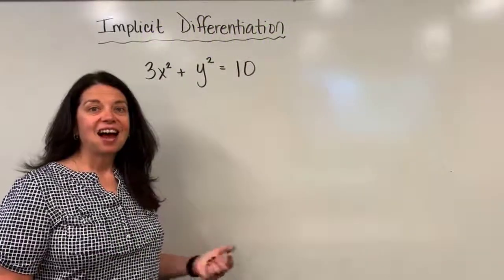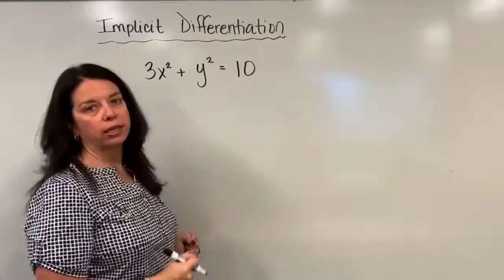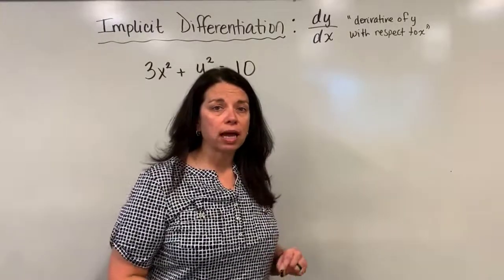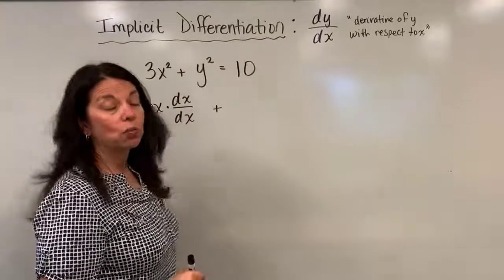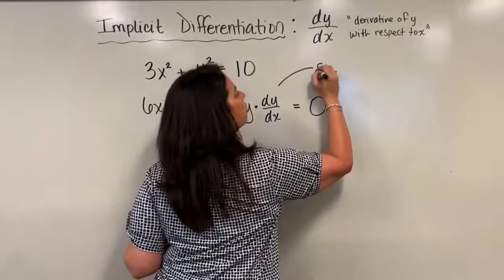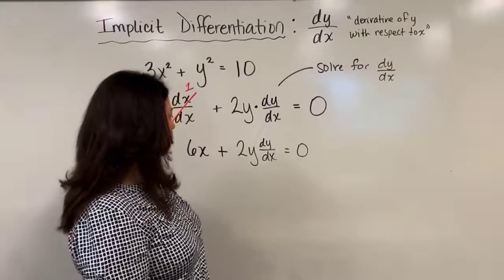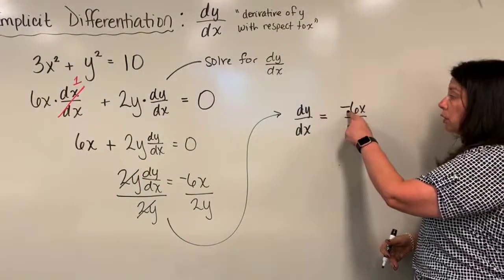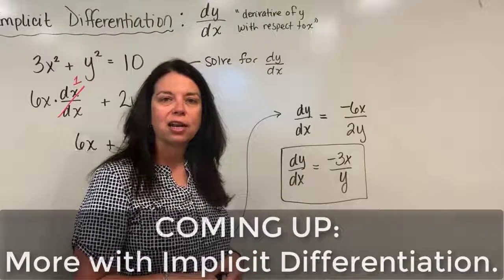Introduction to Implicit Differentiation (Dr. April Strom)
This video gives an initial look at the concept of implicit differentiation - when to use it, and the method to implicitly differentiate an equation.